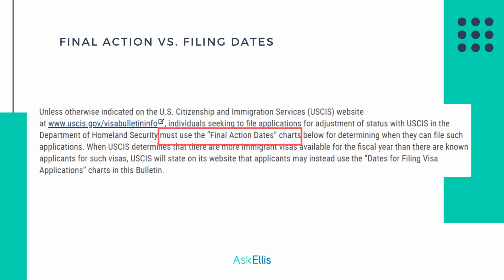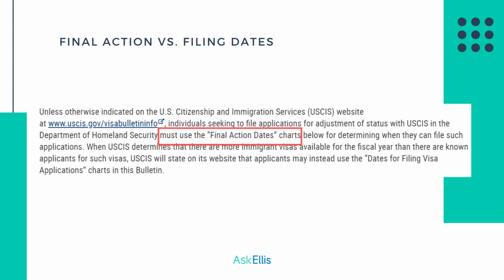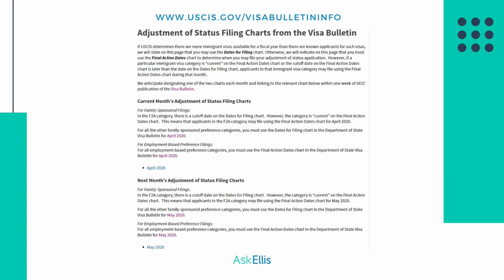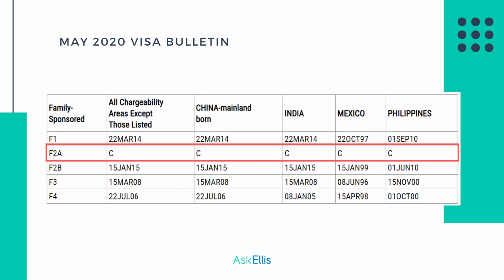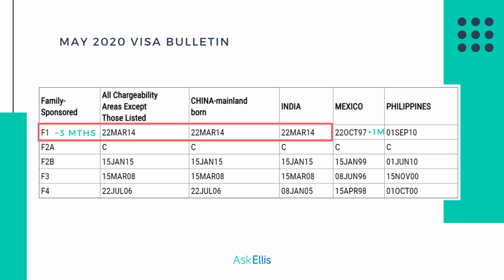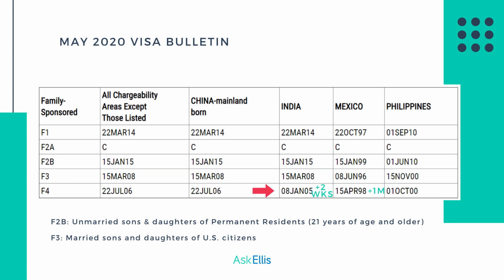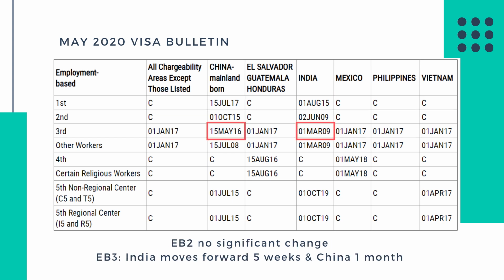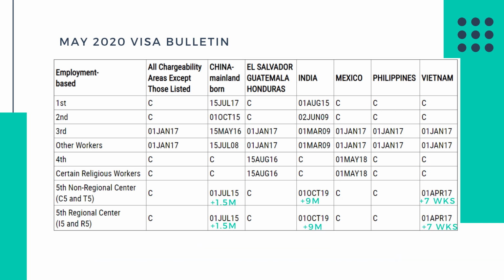Visa Bulletin May 2020 | Visa Bulletin Update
VISA BULLETIN MAY 2020 | VISA BULLETIN UPDATE // May Visa Bulletin is out. This video walks through the changes in final action dates including the EB1, EB2, EB3 and EB5 priority dates. Find out which green card priority dates are current or have moved forward since last month in this visa bulletin update.